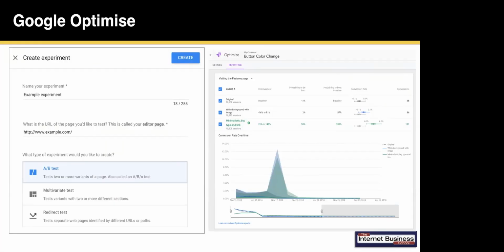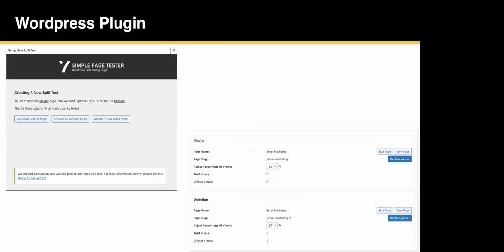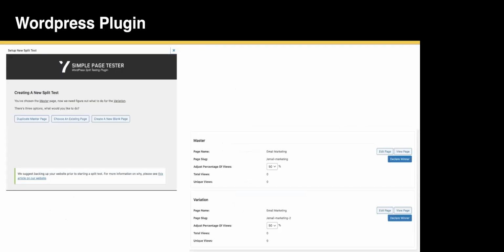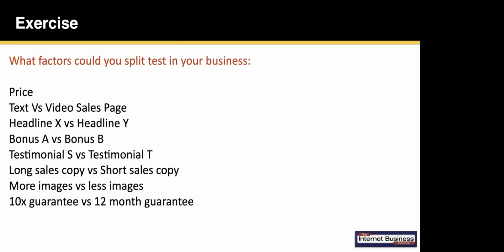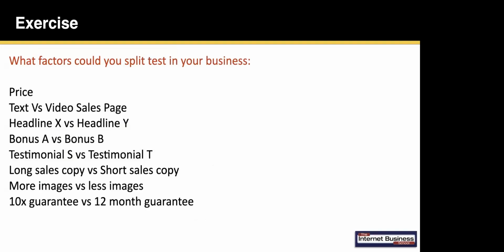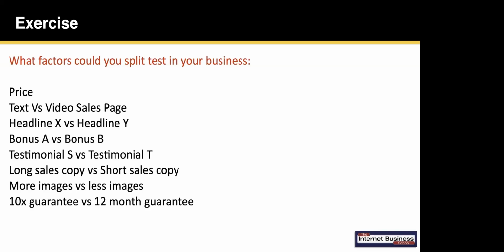What is A/B Split Testing? | The Strategy That Improves Your Marketing Results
Are your marketing campaigns delivering the results you want? If not,
split testing could be the game-changing strategy your business has been
missing. In this module of the Business Growth Masterclass, Simon Coulson
shows you exactly how to use split testing — also known as A/B testing —
to fine-tune your marketing, improve your conversions and get significantly
better results from everything you do online.

Split testing is one of the most powerful yet underused strategies in
digital marketing. Instead of guessing what works, you test two versions
of your marketing against each other, measure the results, and keep
improving. The world's most successful online businesses use split testing
constantly — and now you can too.

Whether you're new to split testing or looking to take your marketing
optimisation to the next level — this module gives you a clear, practical
framework to start testing and improving your results straight away.

✅ In this video you'll learn:
- What split testing (A/B testing) is and why every business should use it
- How to set up your first split test quickly and easily
- What elements of your marketing to test for maximum impact
- How to measure and interpret your split test results
- How to use split testing to continuously improve your conversions and ROI

This is Module 6 of the Business Growth Masterclass — a free step-by-step
digital marketing training series from Internet Business School, founded
by Simon Coulson, one of the UK's leading online entrepreneurs.